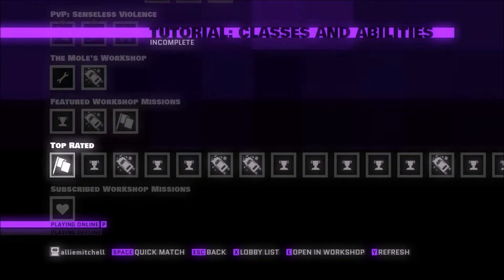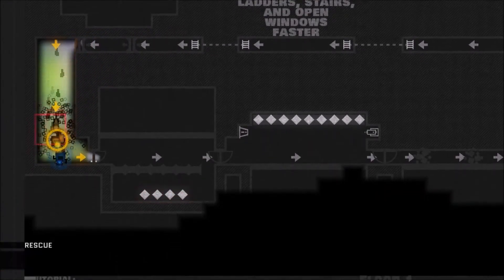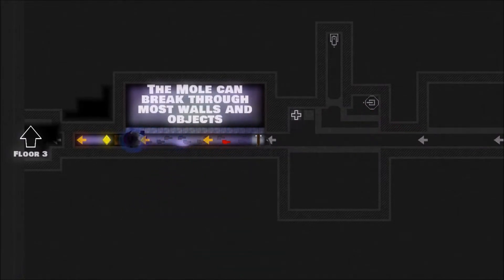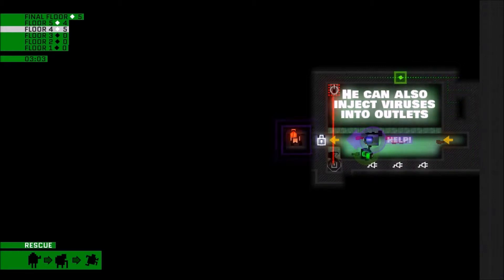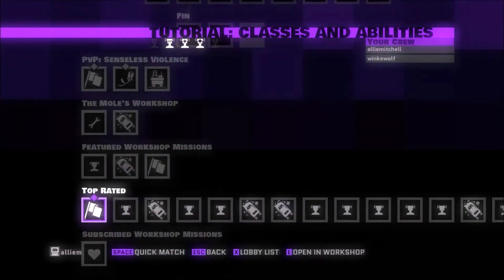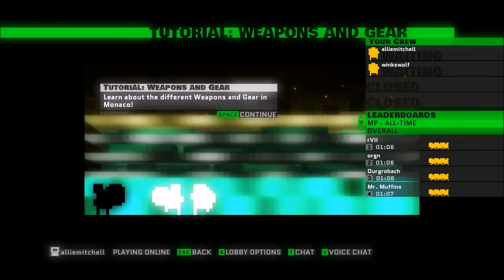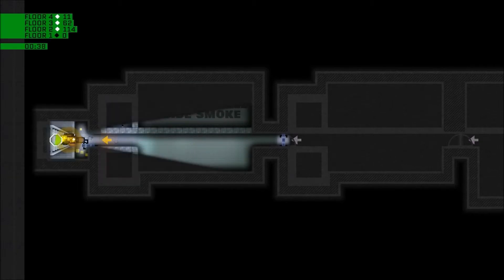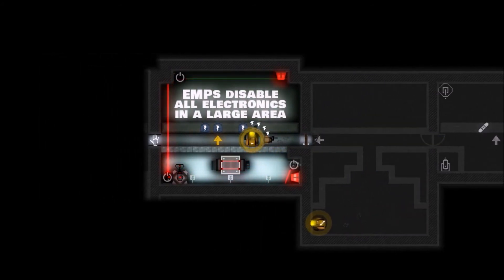Monaco tutorial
Hope you guys like it and the twist ending!